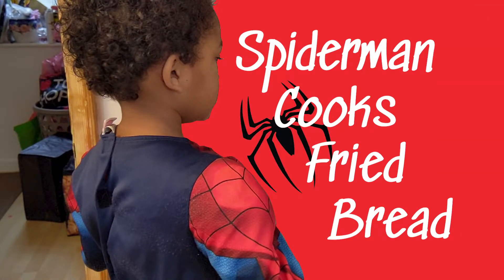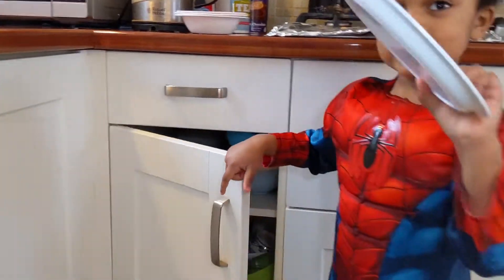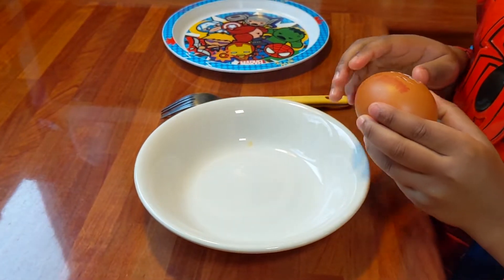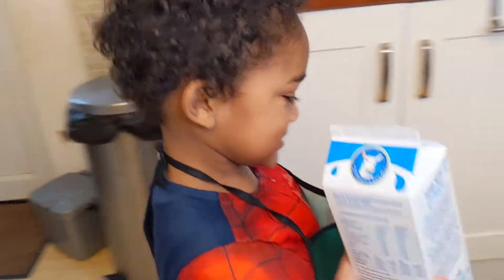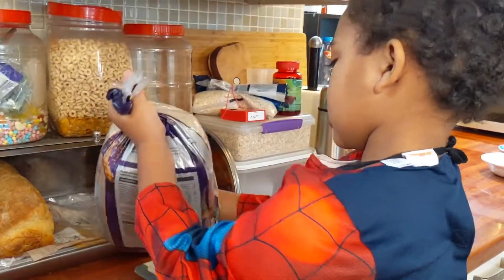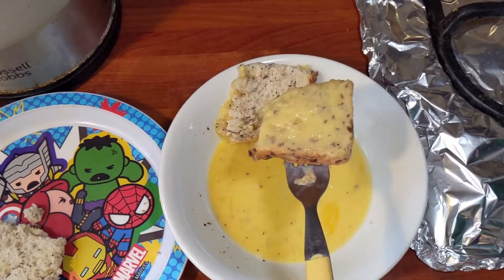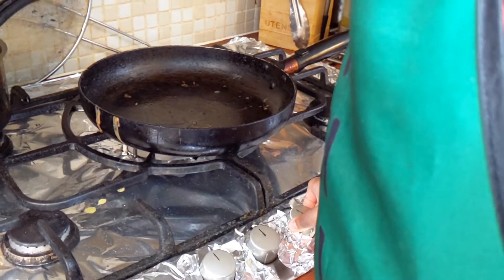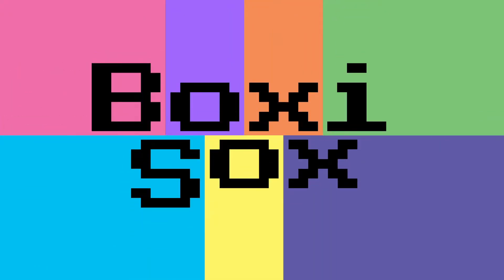Cook with Spiderman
Can Spiderman really cook? Well, you will find out in this video.
The BoxiSox Channel is dedicated to education, fun, gameplay and life skills for children from 4 to 9 years old. We believe children should watch safe wholesome content where they can learn and experience things that can help shape their young minds. If you like what you see please spread the word so we can grow our channel and bring you more interesting content.